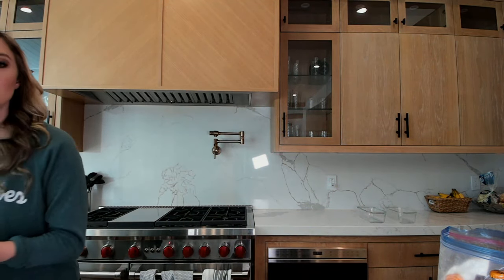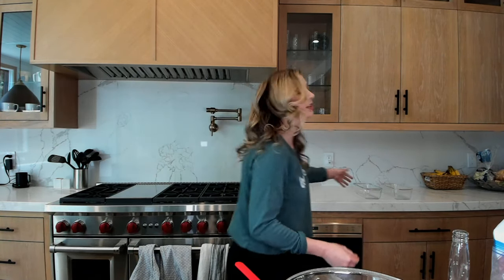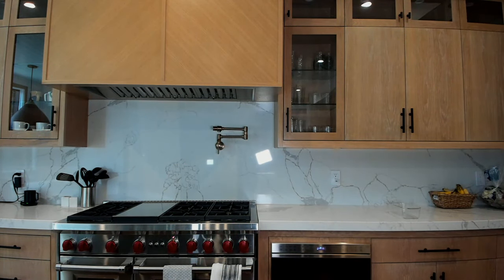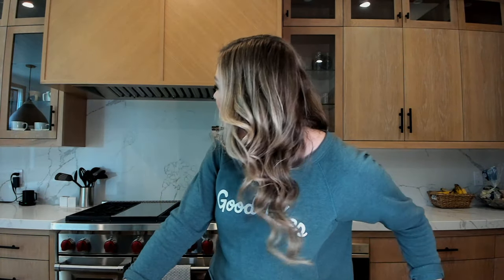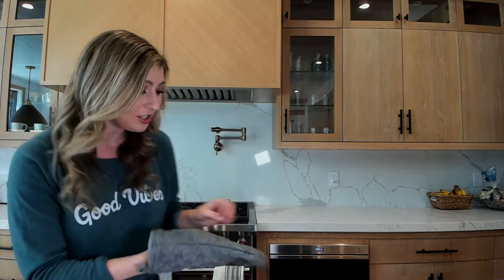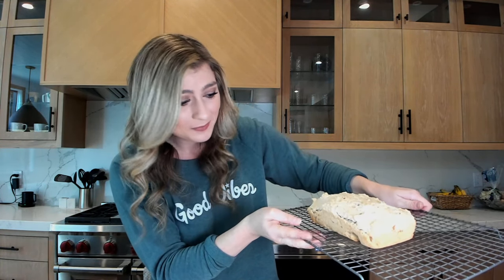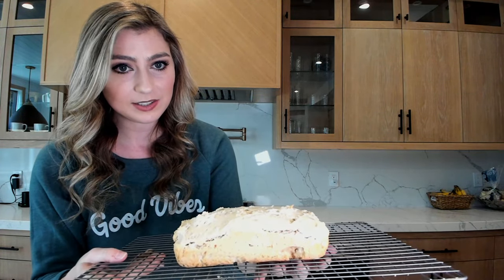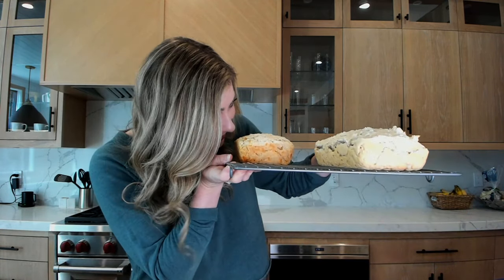Baking Beer Bread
Baking Corona Beer Bread

Baking Beer Bread LIVE using Corona Beer.